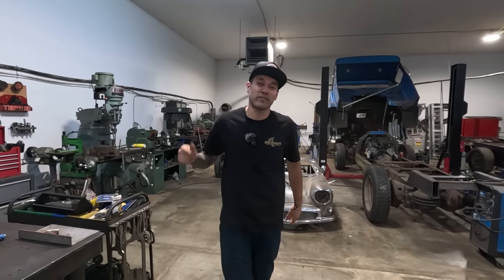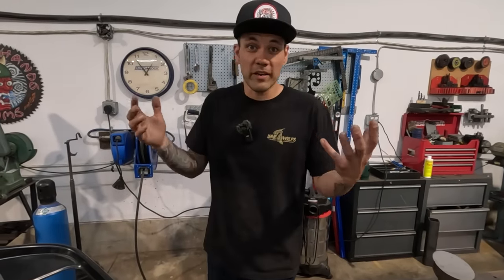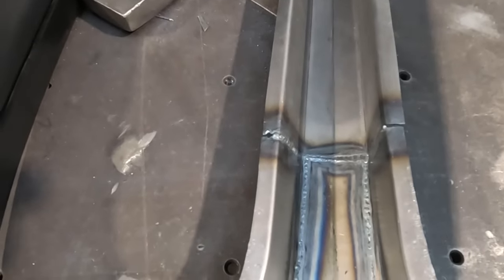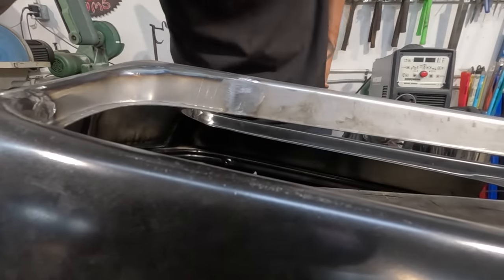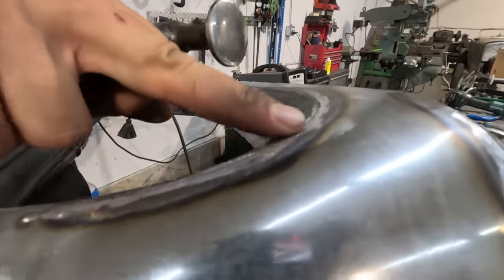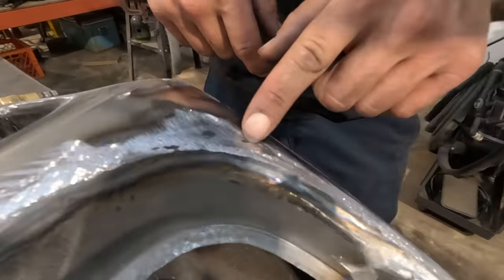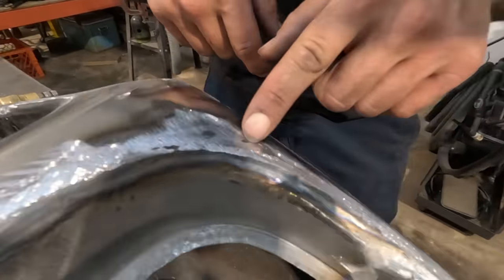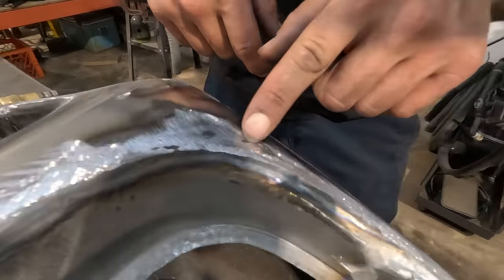Finishing Welds Grinding Sanding Sheet Metal And Planishing by Hand How To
On this episode of Make It Kustom, I show you all the tools, tips and tricks for  sheet metal finishing techniques. I demonstrate step by step sanding, grinding, planishing by hand and filing a body line after TIG welding.